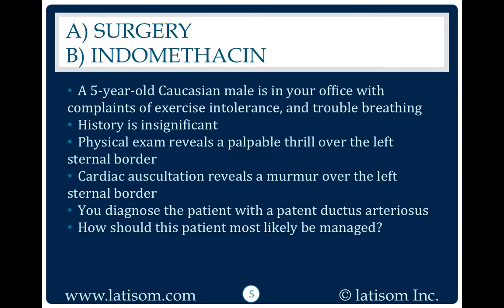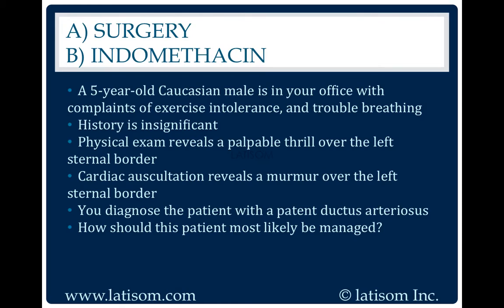283: Surgery or Indomethacin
Vascular questions